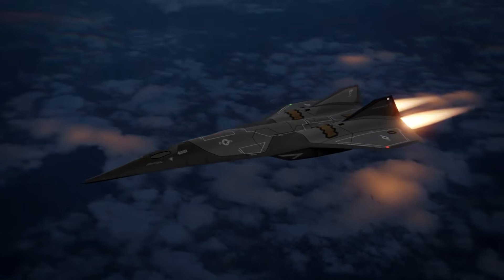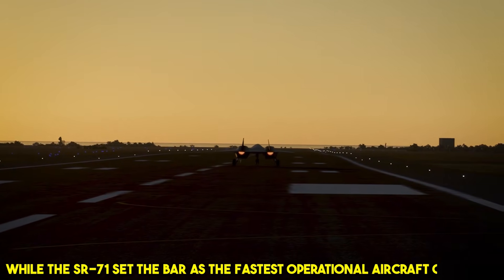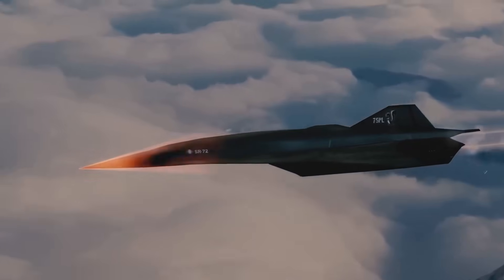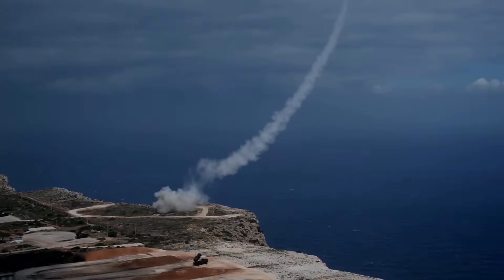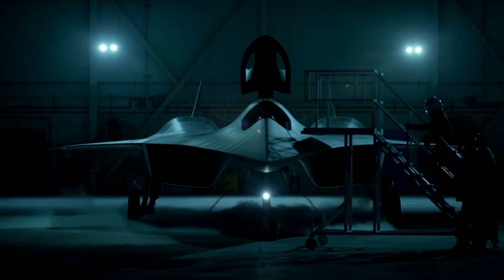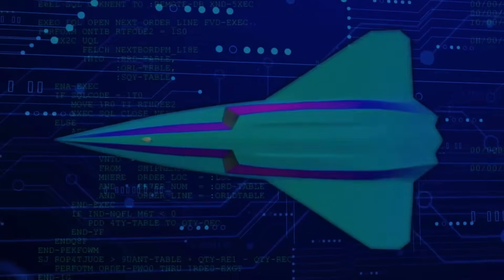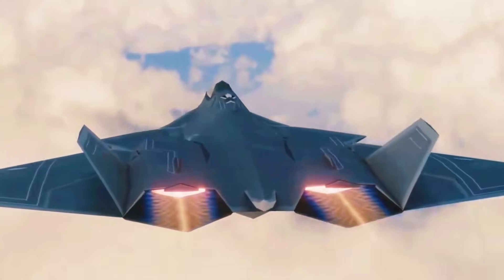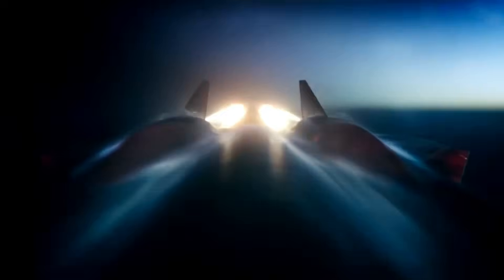SR-72 Darkstar | US Air Force Newest Hypersonic Jet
Discover the US Air Force SR-72 Darkstar, the cutting-edge hypersonic aircraft designed to revolutionize aerial warfare and reconnaissance. Dubbed the successor to the legendary SR-71 Blackbird, the Darkstar combines unmatched stealth, hypersonic speed exceeding Mach 6, and advanced reconnaissance capabilities to dominate the skies.

Learn how Lockheed Martin is pushing the boundaries of technology to create a game-changing aircraft that could revolutionize reconnaissance and military aviation.

We'll cover its hypersonic speeds, advanced stealth features, and its potential impact on future warfare.

🔎 Topics Covered:

The origins of the SR-72 Darkstar

Its hypersonic speed (Mach 6+)

Design and stealth technology

Its role in future military missions